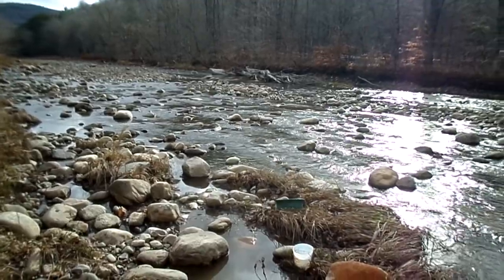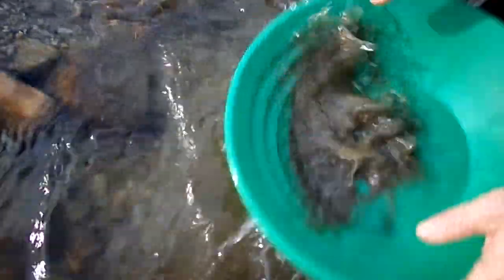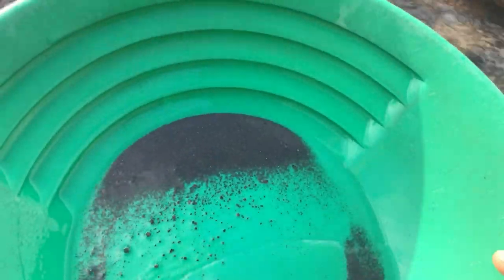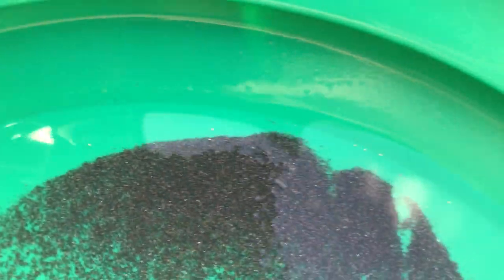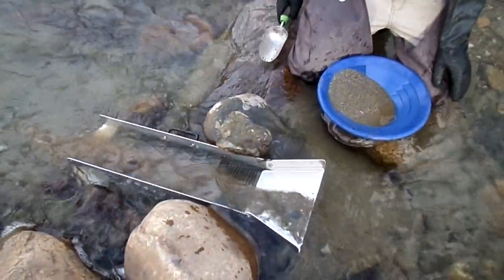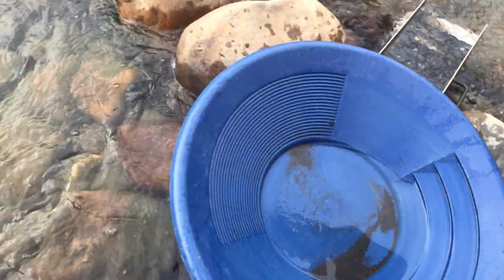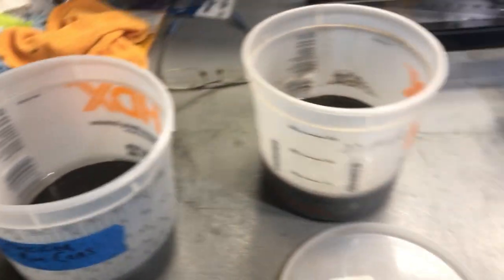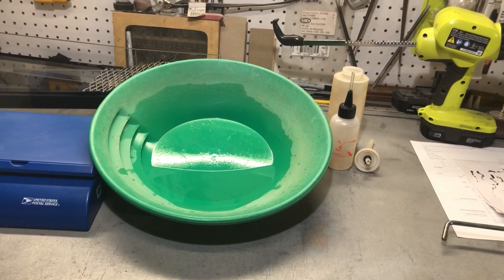Techniques & Pan Give Away